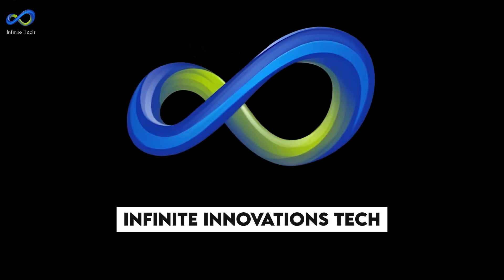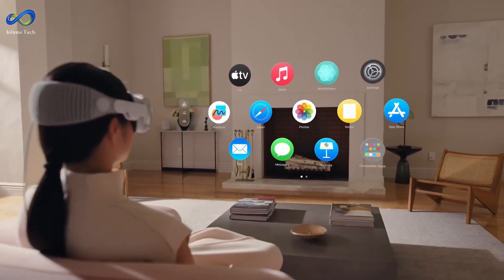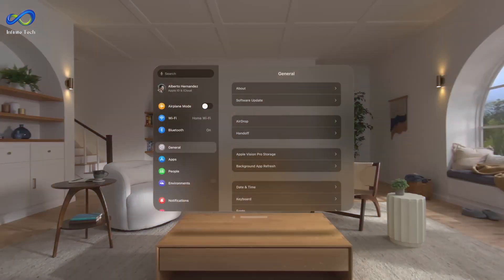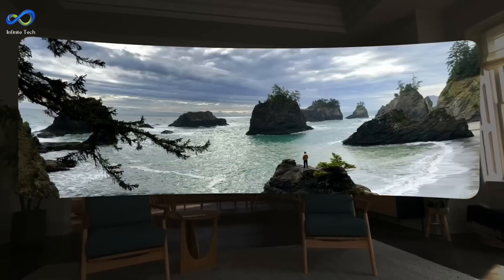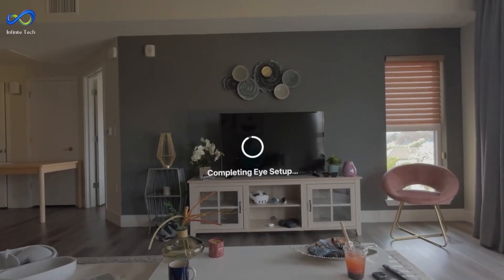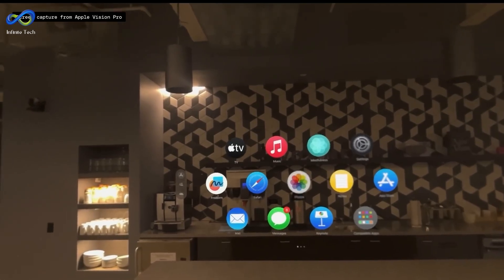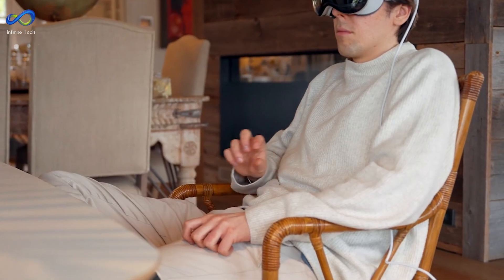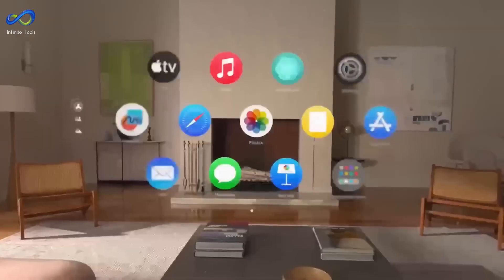Unveiling Future of Visual Excellence: Exploring Apple Vision Pro's Features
Step into the future of immersive computing with the Apple Vision Pro! Unveiling a stunning blend of cutting-edge hardware and visionary software, this high-end VR headset promises to revolutionize your digital experiences. From its sleek metal and glass construction to its advanced eye and hand tracking system, every aspect of the Vision Pro is designed to transport you to new realms of spatial computing and augmented reality. Explore scenic locations, access your control center with a simple glance, and connect seamlessly to your Mac for a truly integrated experience. With features like a spatial positioning lock and a digital Crown for effortless app selection, the Vision Pro sets a new standard for immersive technology.

But innovation comes with its challenges. While the Vision Pro offers unparalleled precision, some users may find the advanced tracking systems initially distracting. Navigation and input can be complex, with small controls and an on-screen keyboard that may require adaptation. Yet, despite these hurdles, the potential of the Vision Pro as a stepping stone toward future AR glasses is undeniable. Join us as we unlock the future of visual excellence and embark on a journey into the extraordinary with the Apple Vision Pro.

⏳ VIDEO CHAPTERS ⏳
00:00 Intro
00:22 Oculus Quest 3
00:48 Hardware And Details
02:33 Battery
02:52  How To Use and Control Vision Pro
03:58 Features of Apple Vision Pro
05:22 What Can the Vision Pro Do
06:21 Display
07:22 Limitation of Cameras and Displays
08:13 Hand and Eye Tracking Control System
09:28 Innovative Features in Vision Pro
10:52 outro

🍁 𝐀𝐁𝐎𝐔𝐓 𝐈𝐧𝐟𝐢𝐧𝐢𝐭𝐞 𝐈𝐧𝐧𝐨𝐯𝐚𝐭𝐢𝐨𝐧𝐬 𝐓𝐞𝐜𝐡 🍁
Welcome to Infinite Innovations Tech! On this channel, I will show you the latest innovations that are evolving daily. This channel will include many tech sectors (automotive, AI, software, electronic accessories) but not limited to everyday lifestyle using simple tools to make your life sophisticated and effortless.

apple vision pro's features
future of visual excellence
what are the key features of the apple vision pro
what challenges do users face with the apple vision pro
best vr headset reviews
vr headset unboxing videos
vr headset setup tutorial videos
apple vision pro vr headset tips and tricks
vr headset technology explained
vr headset accessories
apple vision pro vr headset multiplayer games